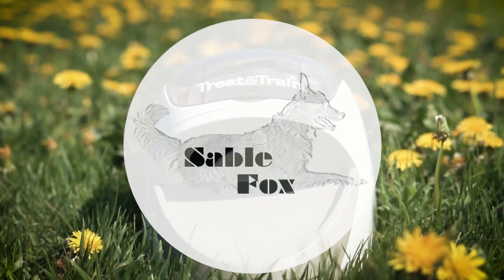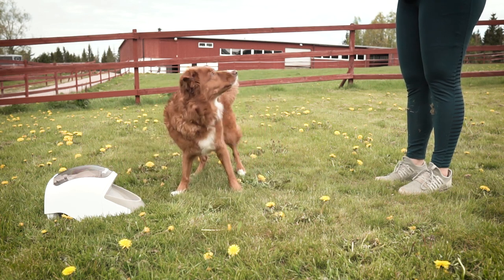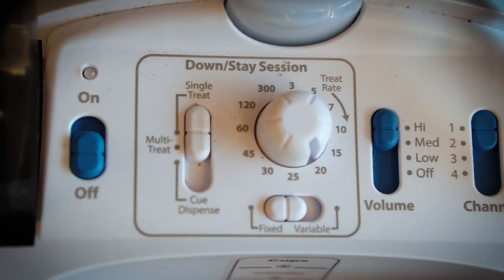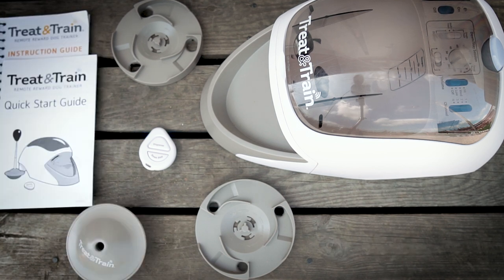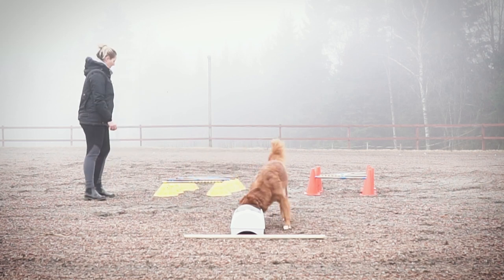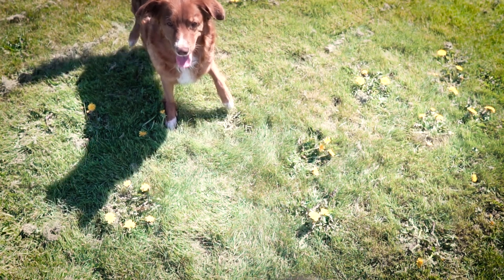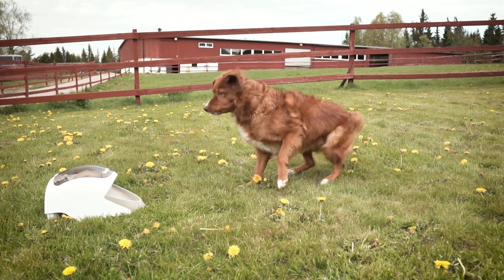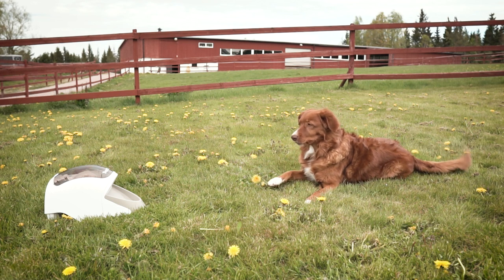PetSafe Treat & Train Dog Trainer - First Impressions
Have you considered buying the petsafe treat and train dog trainer but not sure if it's worth the money? Then here you go :)

Music
Bright Afternoon by Frank Jonsson